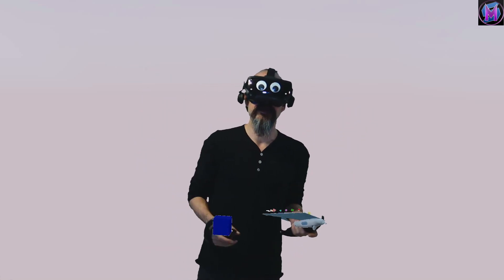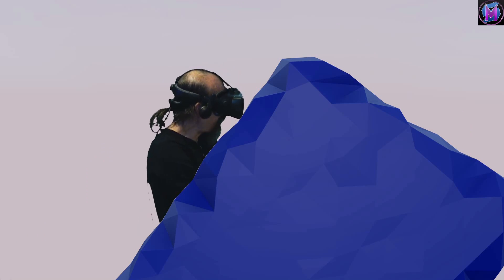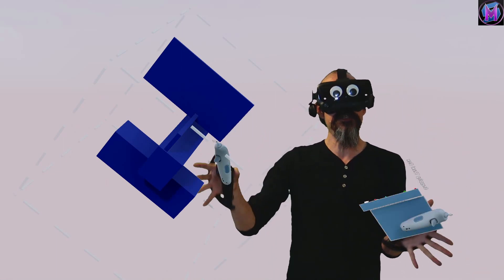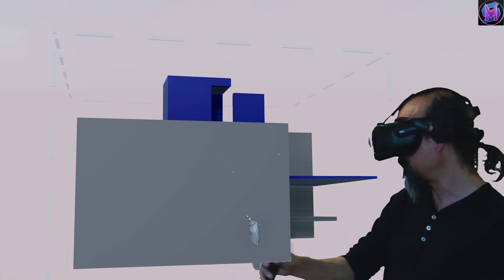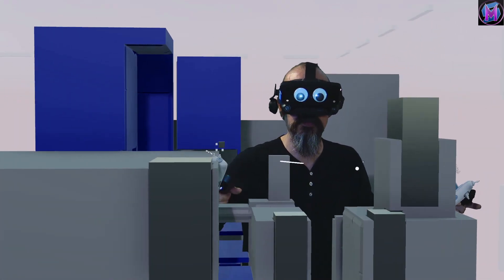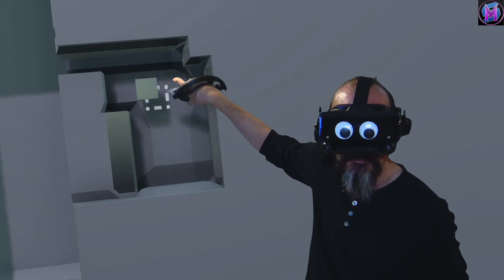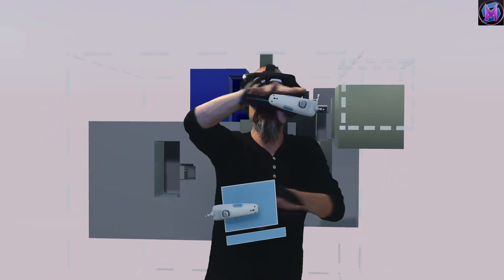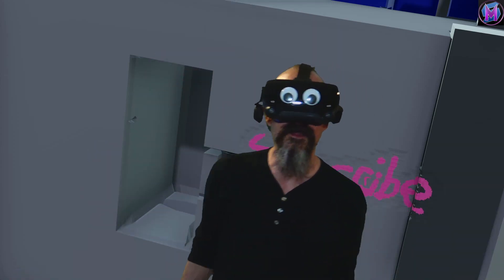Teaching SculptrVR: Snapping Voxel Box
SculptrVR Tutorial! The Snapping Voxel Box is more than just a great name, it also lets you draw cubes and rectangles that are perfectly aligned. "Snap" means it sticks to an alignment, and then you can stretch it to any size to create or carve. Think of this like an online art class. This is a free series of tutorials for SculptrVR, the virtual reality sculpting program.